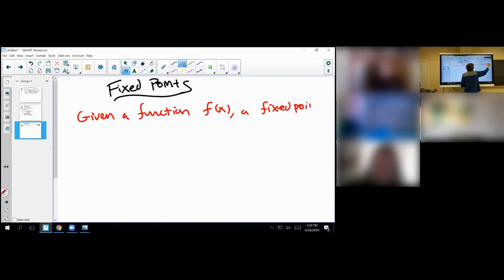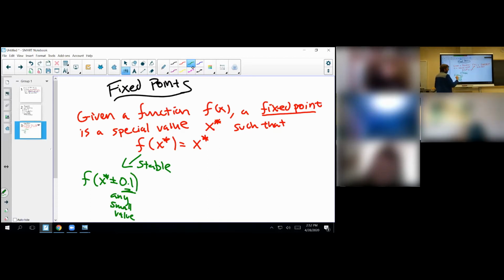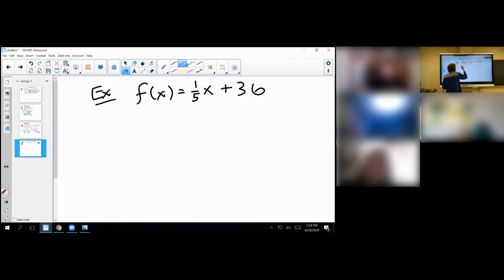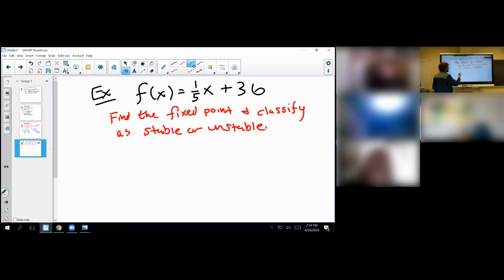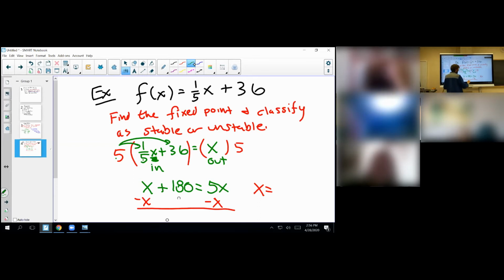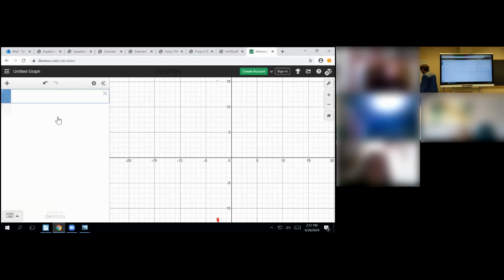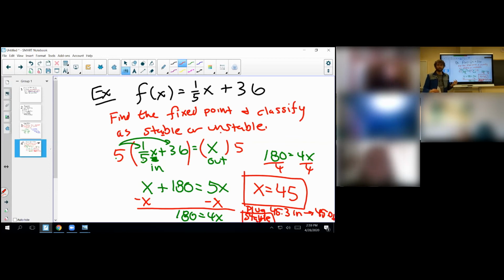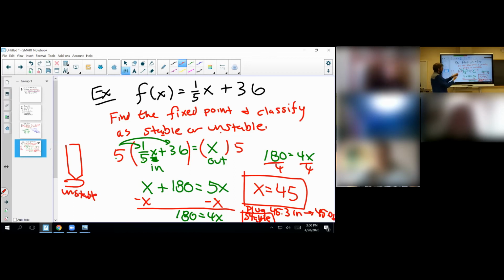Finding Fixed Points